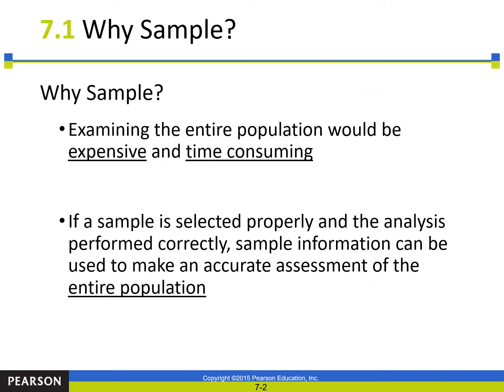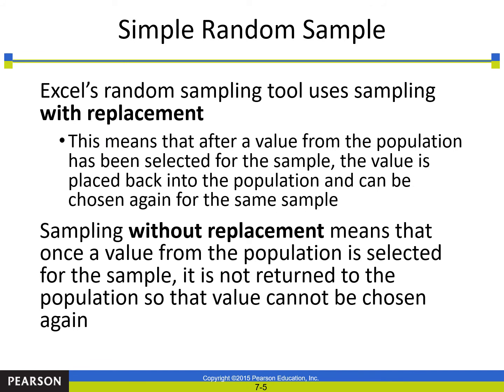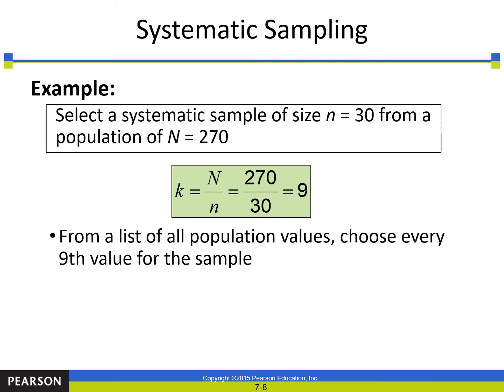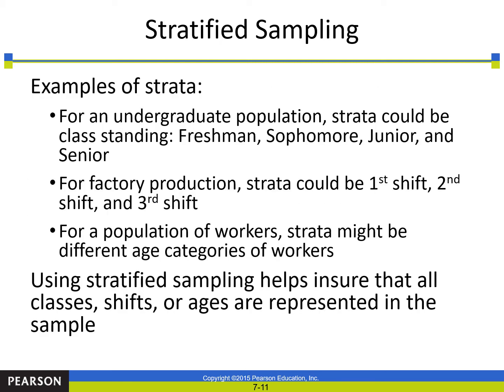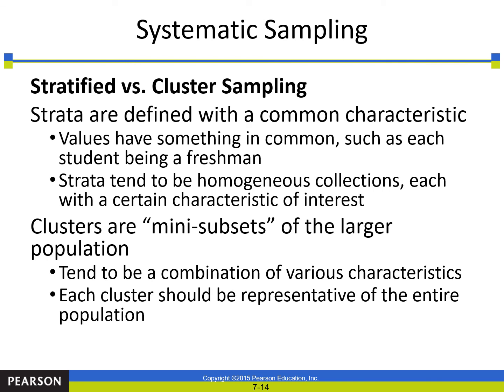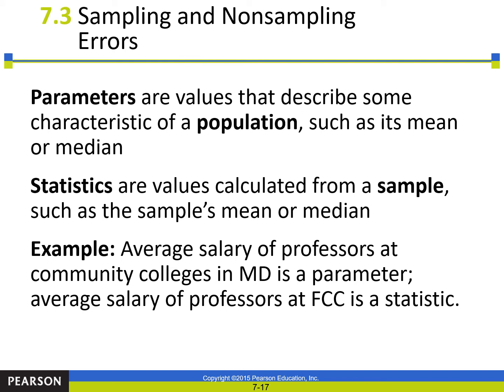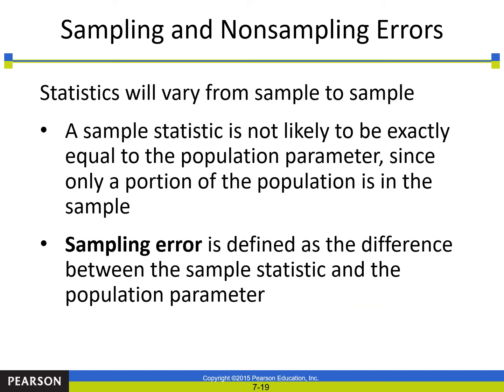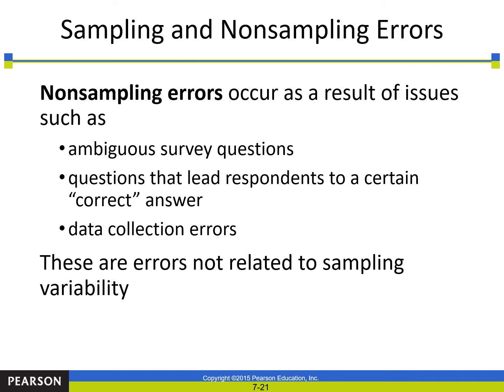Chapter 7 Lecture: Sampling